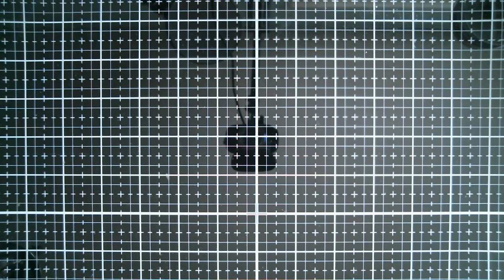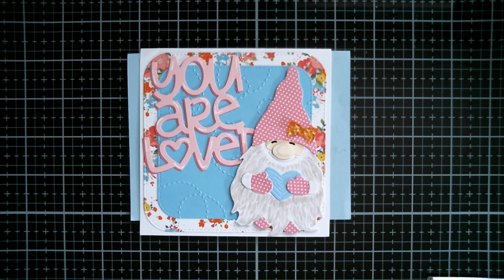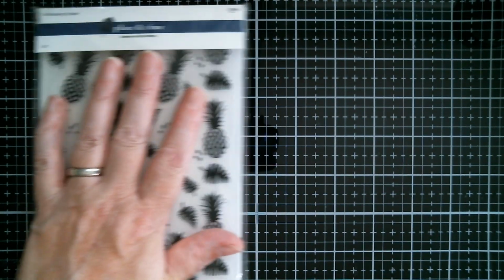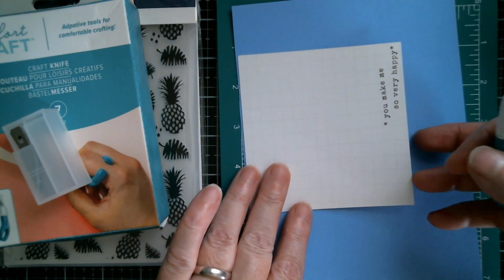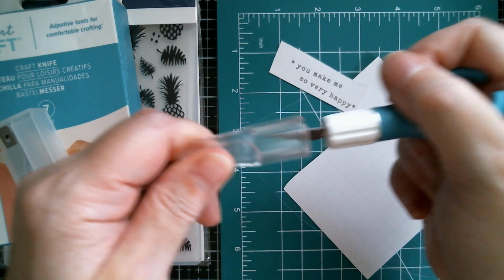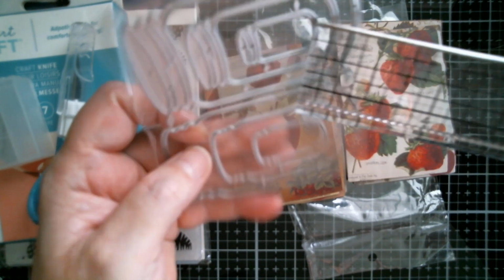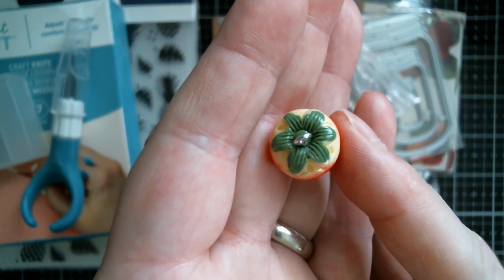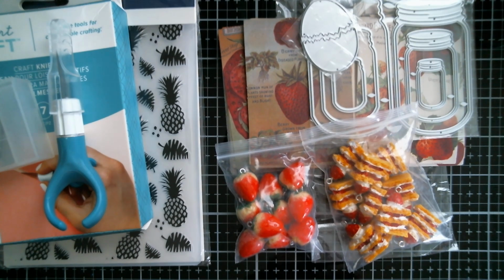Happy Mail & Personal Haul/AliExpress *Daily Hot Picks*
Strawberry Charms
Strawberry Cakes
Strawberry Stickers
Mason Jars
Cracked Egg
*Daily Hot Picks*
Happy Day Ephemera
Cute Christmas Ephemera
Roller Skates/TV
Retro Background
Flower Stamps
Stencil Collection
Cute Christmas Stamps
Mesh Stencil
Vintage Men
Layering Borders
Flower Background
Mixed Flower Stamp
Layering Blooms
Pastel Shell Sequins
Sentiments & Dies